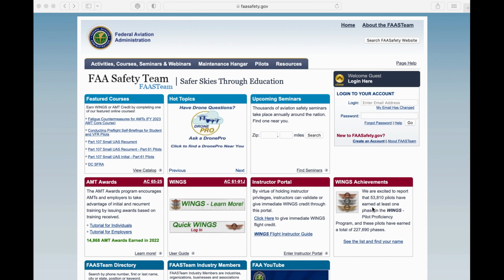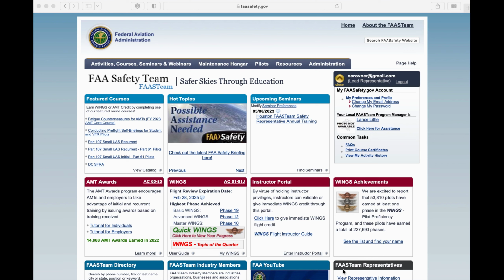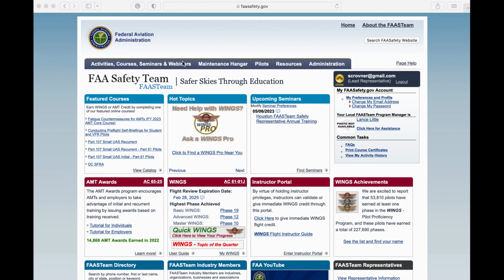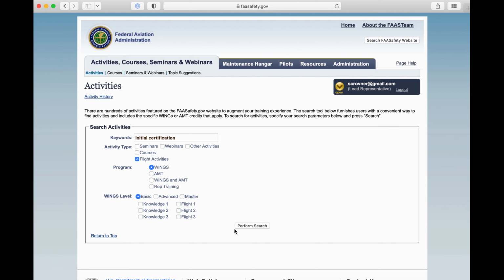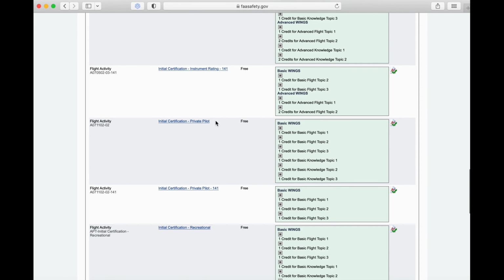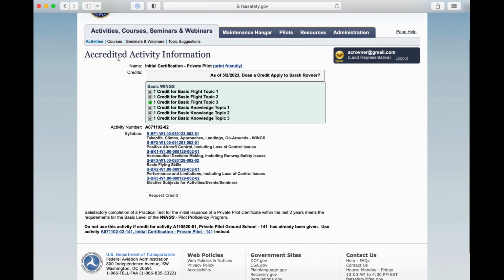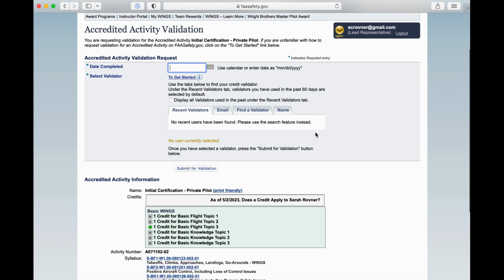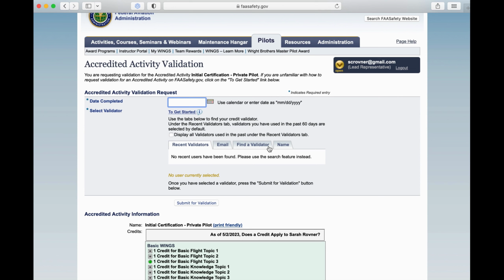How to Get FAA WINGS Credit after Completing a Practical Exam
How to get FAA WINGS credit for successful completion of a practical exam. The activity numbers and more information can be found online on my website.